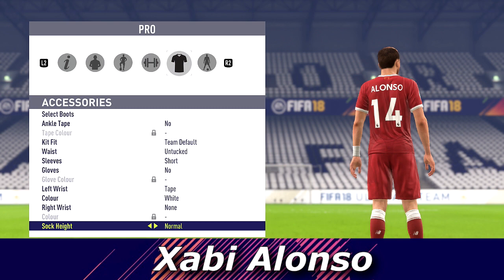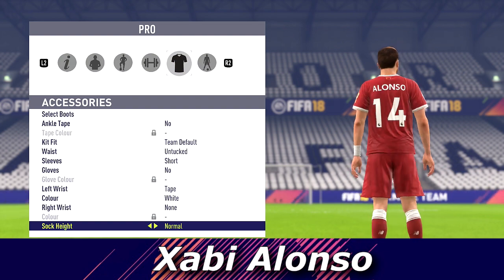FIFA18 | VIRTUAL PRO LOOK A LIKE | XABI ALONSO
Alright guys,
Avit is back

Alright guys, todays look a like is Xabi Alonso